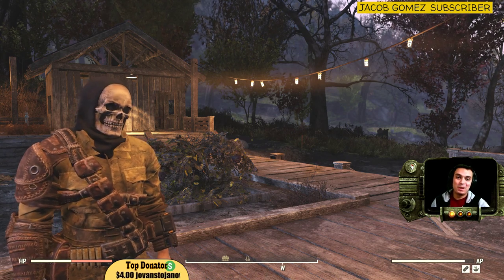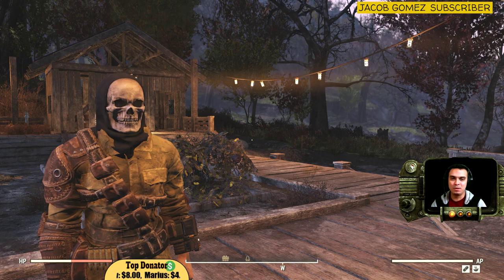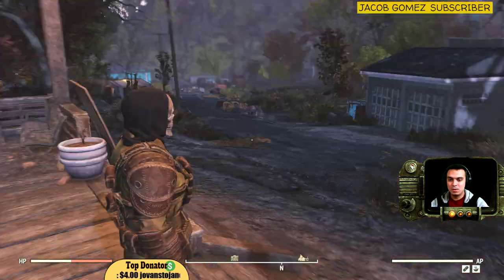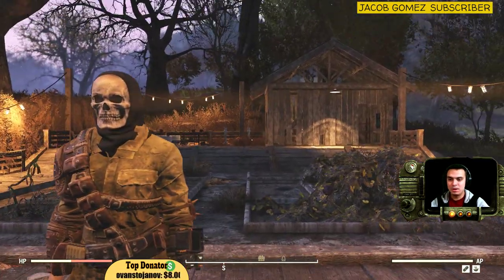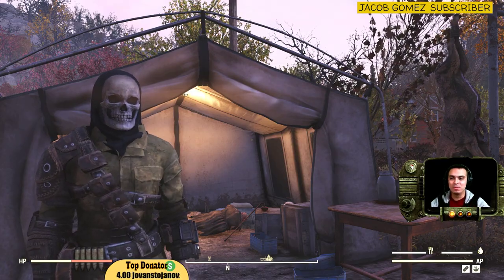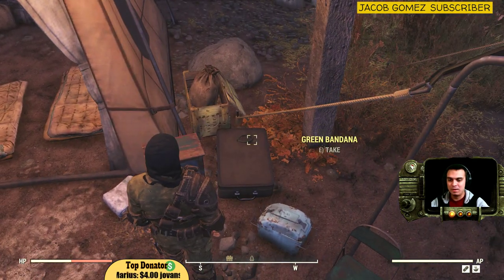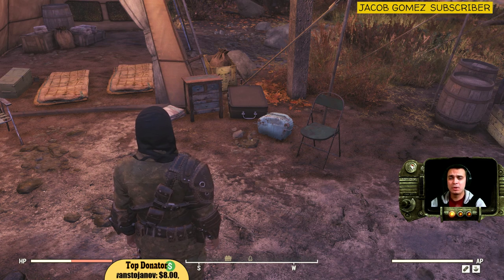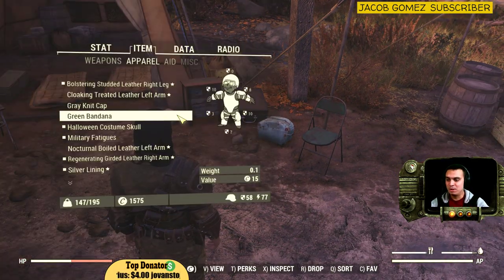Fallout 76 [Outfit Locations] #1 - Grey Knit Cap in Flatwoods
In the current video, I've shown you where you can find Grey Knit Cap.

Grey Knit Cap can be found in Flatwoods not far from Flatwoods Red Rocket as I've shown on the video.

2) Provide me with your HONEST feedback in the comments. What you liked and what you disliked.
3) Recommend me what type of videos would you want to see on my channel.